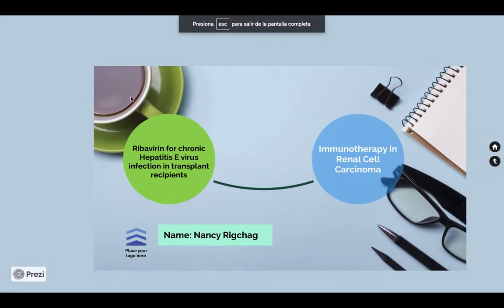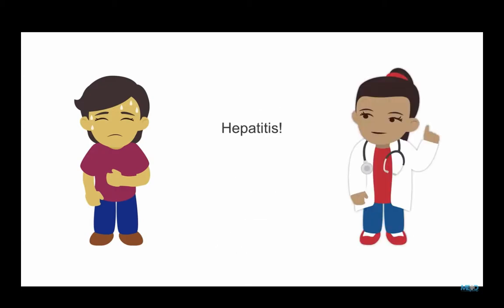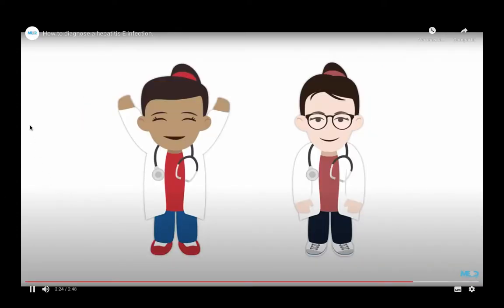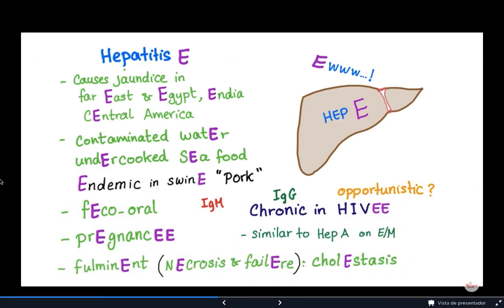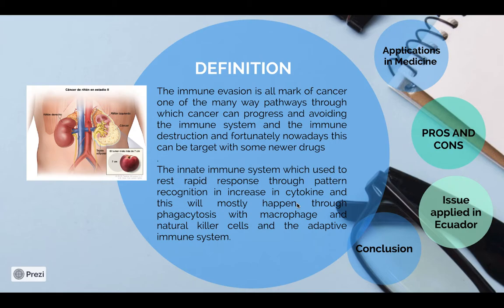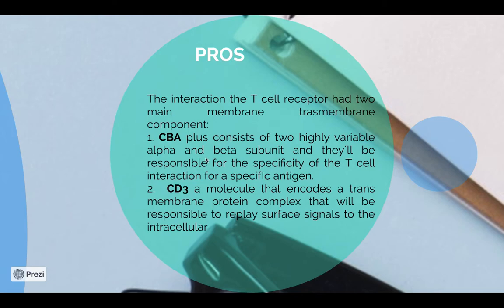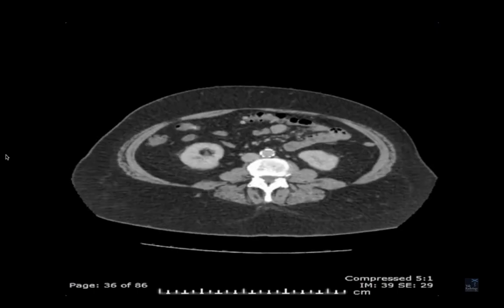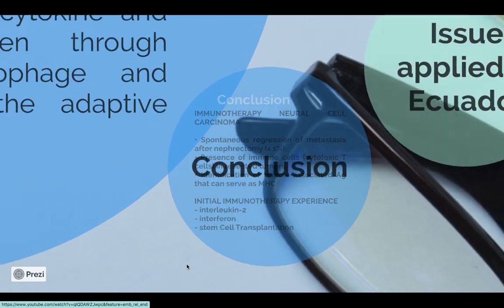Ribavirin for chronic Hepatitis E virus and Inmunotherapy in renal cell Carcinoma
TOPIC:
• Ribavirin for chronic Hepatitis E virus infection in transplant recipients
• Inmunotherapy in renal cell Carcinoma